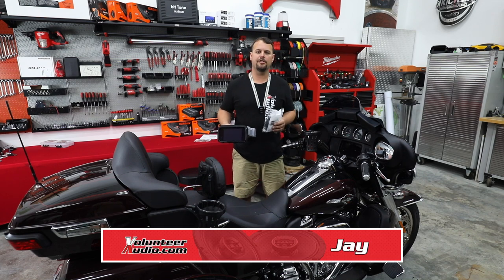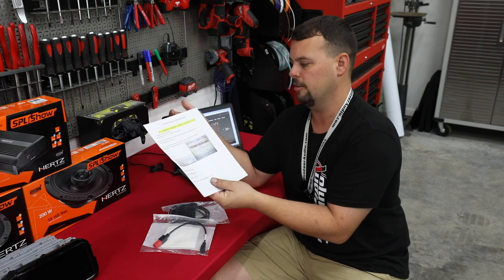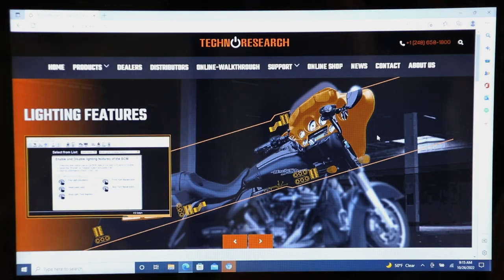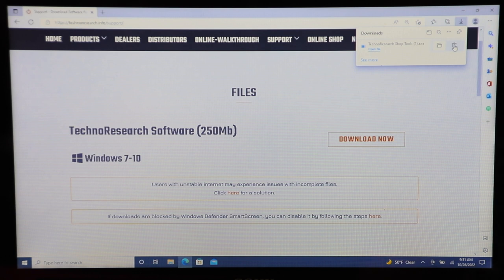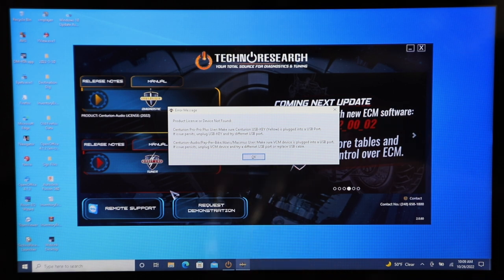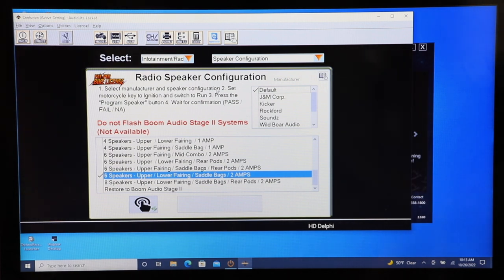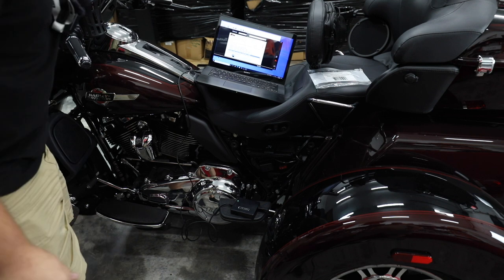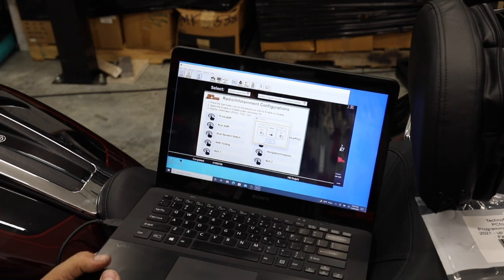Step by Step - How to flash your factory radio when adding a new amp to your Harley Davidson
In this video we show you step by step how to download and install the TechnoResearch software, and flash your factory radio with a TechnoResearch programmer when adding a new amplifier to your Harley Davidson.

Our next video is the long awaited walk away for Project Five-0! If you've been following that series, be looking for that video in the next few days!

TechnoResearch Programmers -